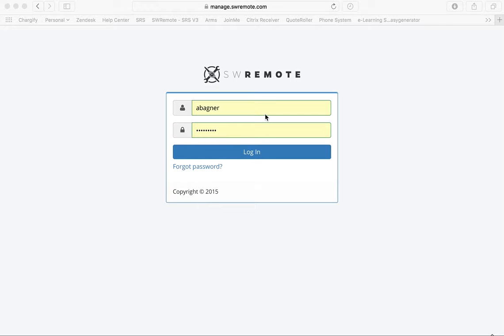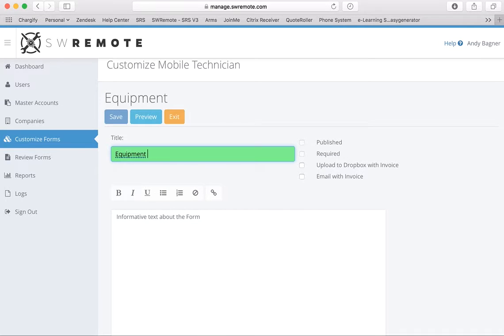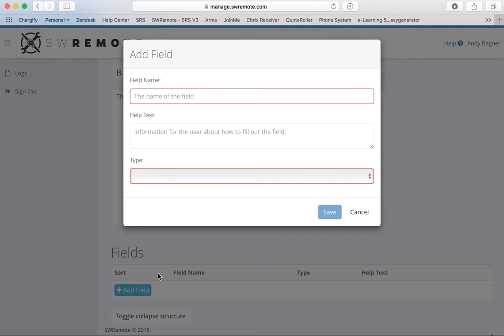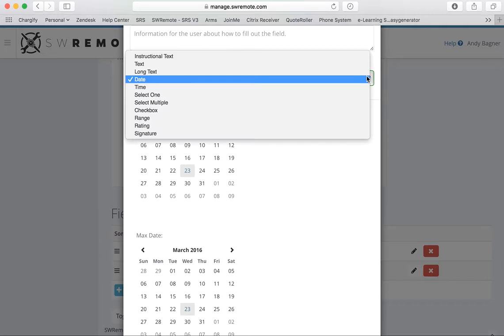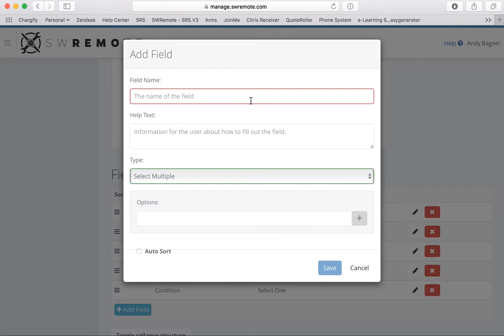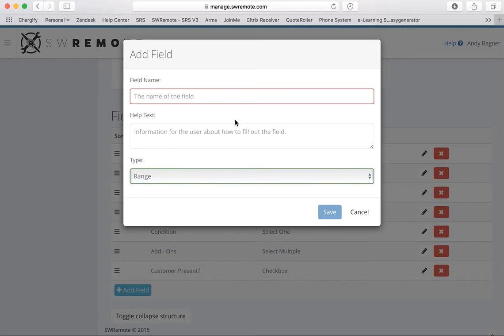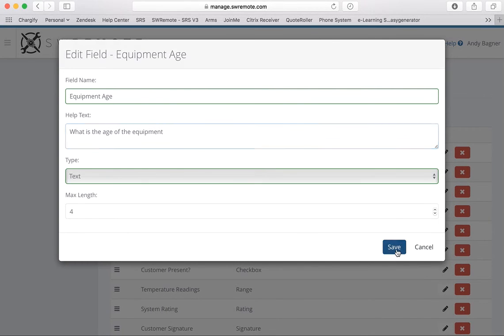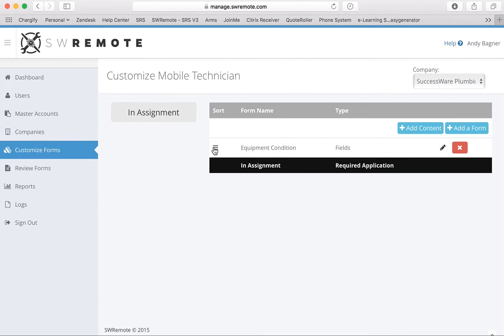Field Service Management Software | Creating Custom Forms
A short video explaining how to create custom forms for the techs to use out in the field